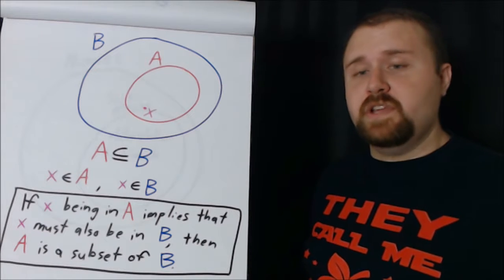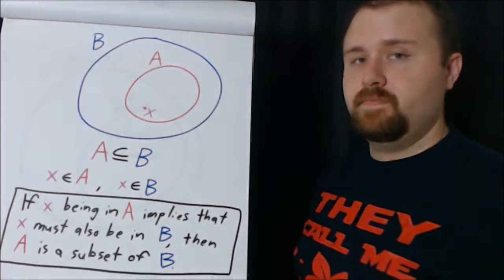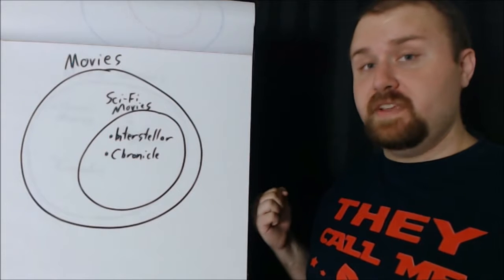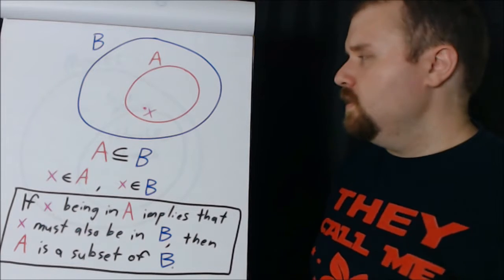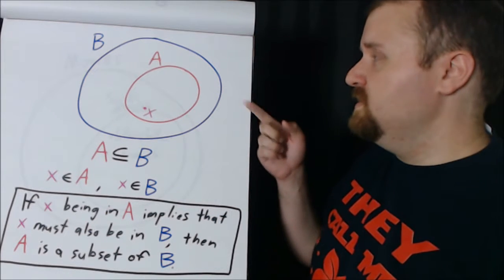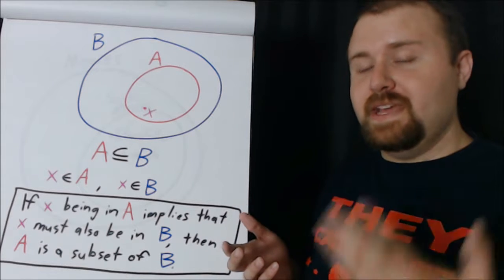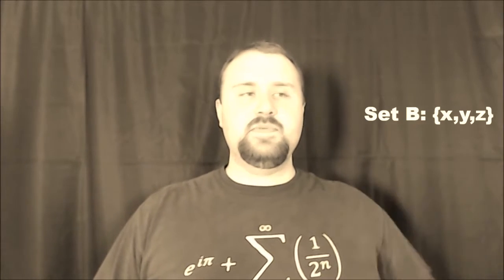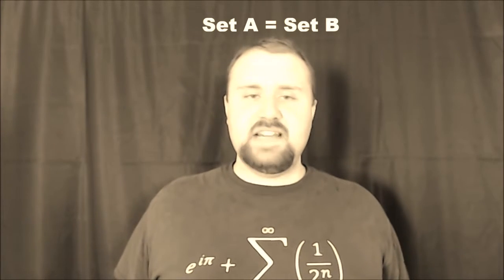WE NEED TO GO DEEPER: Subsets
We're going to take you on a trip through the world of mathematics. Come along for the ride!

We conclude our introductory look at Set Theory by diving deep within sets to find even more sets, and explore some of the lesser known facts about subsets.